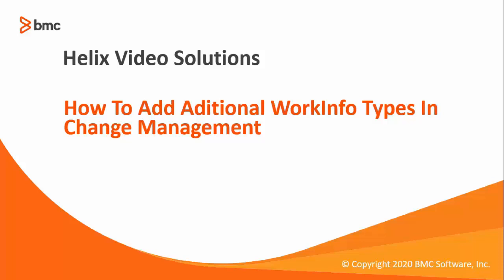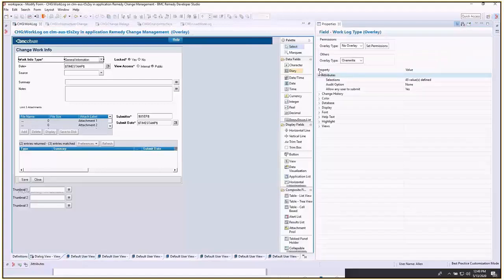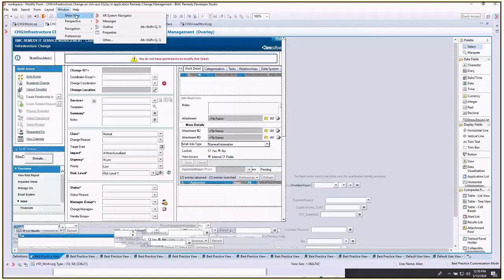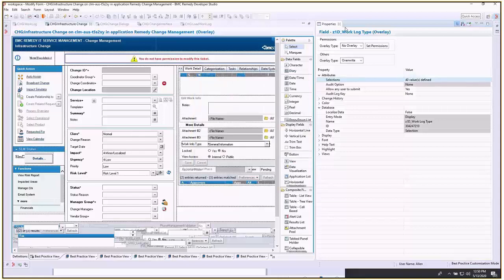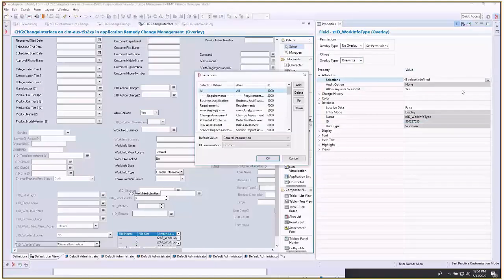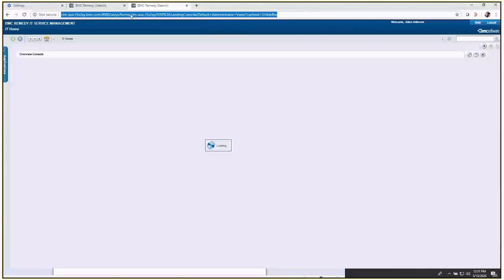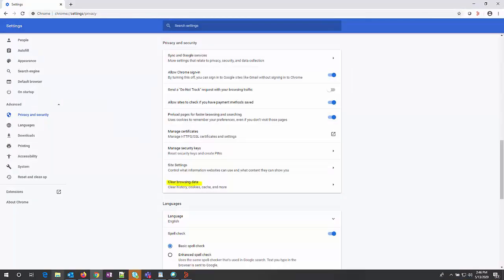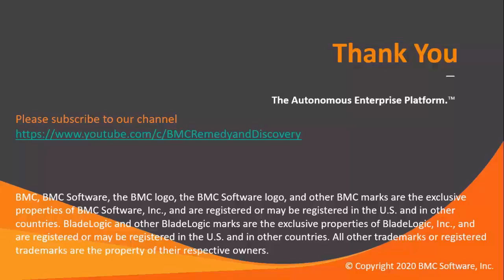BMC Remedy: How To Add Additional WorkInfo Types in Change Management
Change Management - How you can add additional work info types.